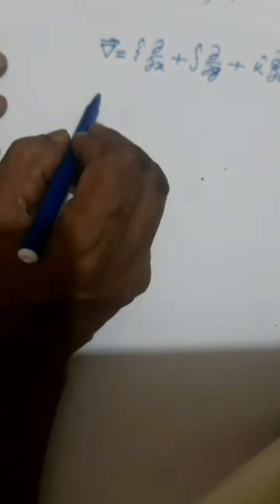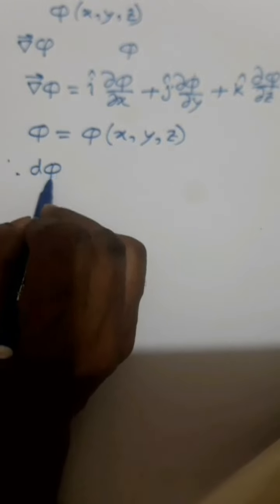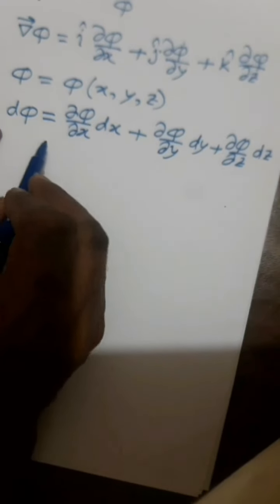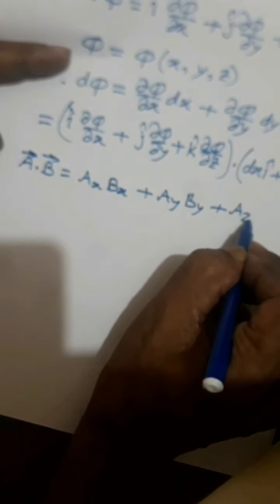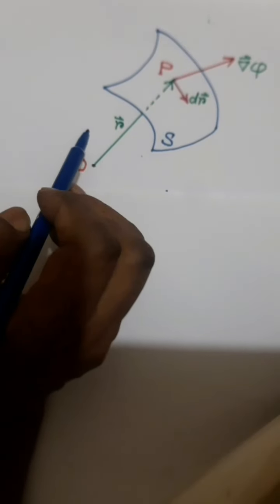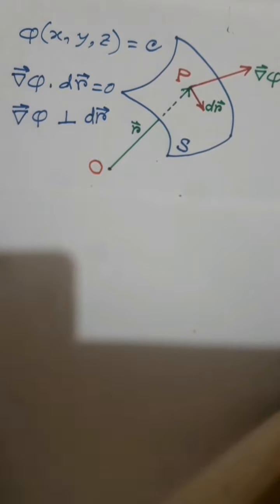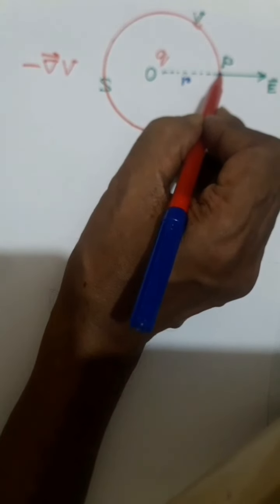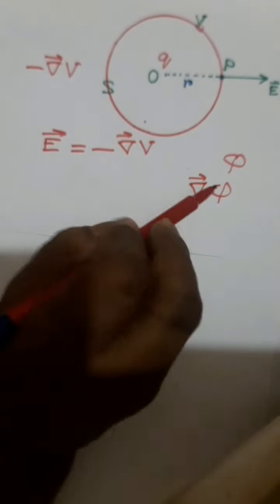Physical Significance of the Gradient